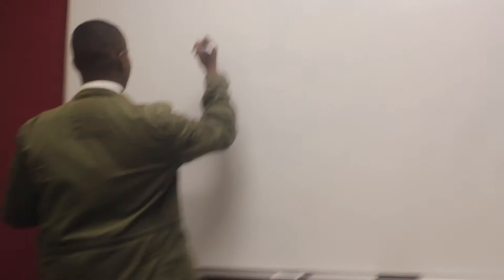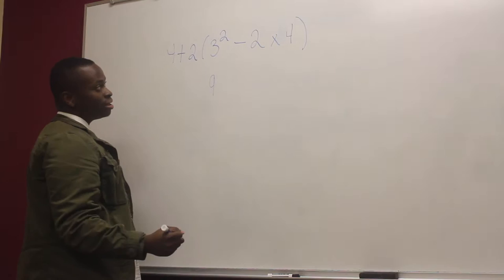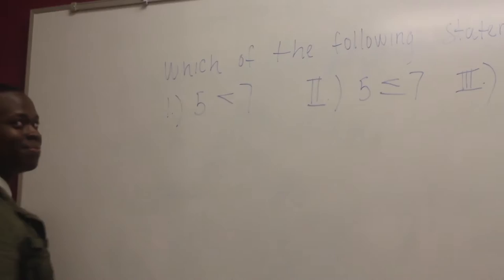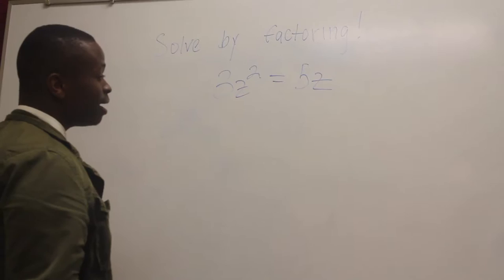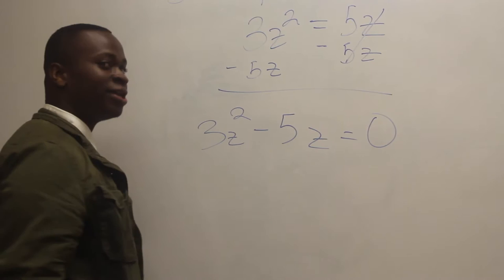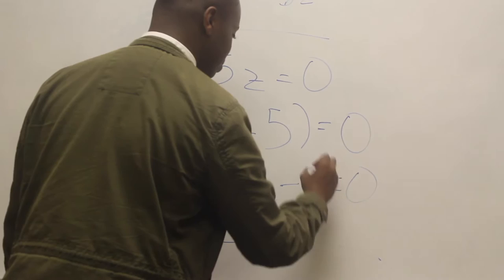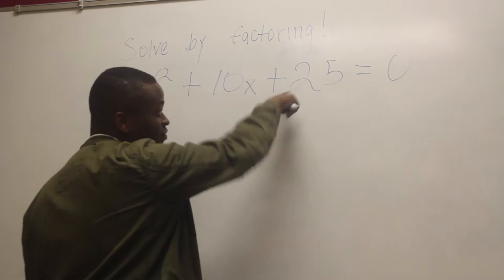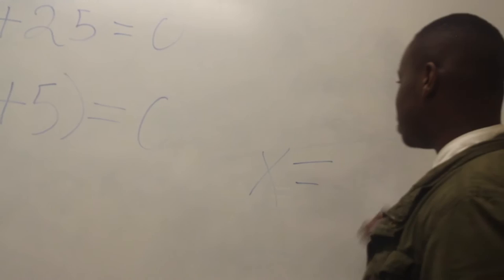Algebra 1 Podcast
- Joshua Jones and Daishia Holsey teach in a podcast.